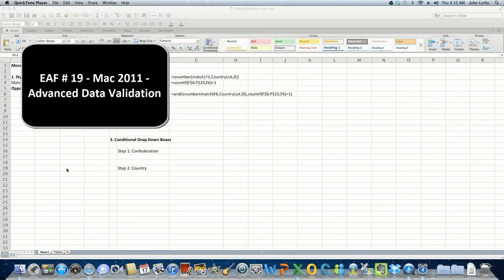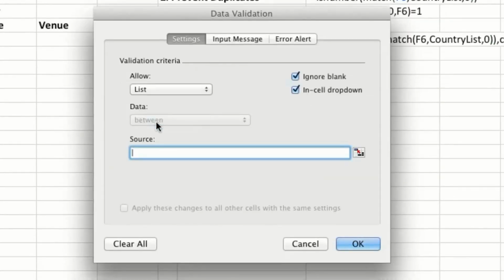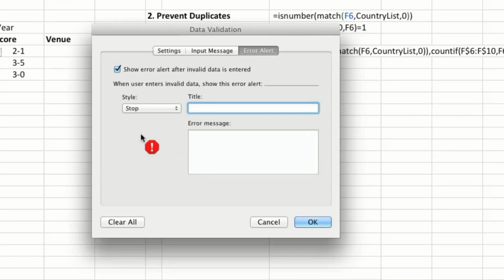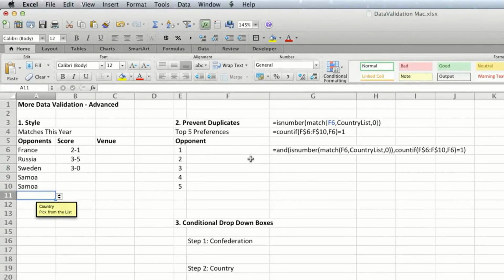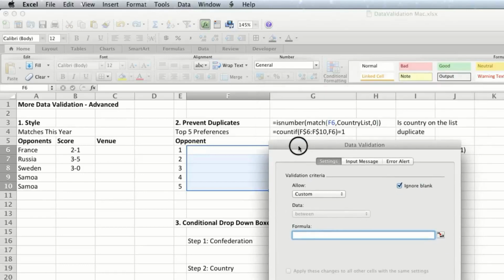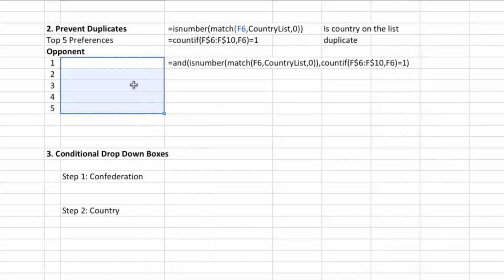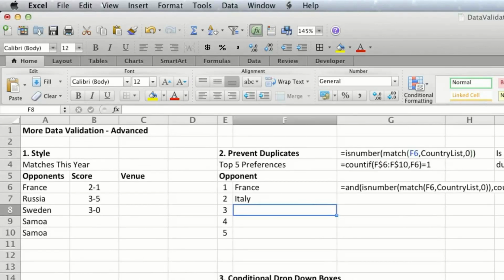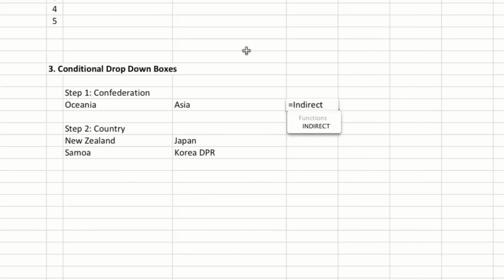EAF #19 - Mac 2011 - Advanced Data Validation Tricks in Excel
Description
Excel Tips for Sports Analysts and Sport Scientists
Use functions and built in features of excel to make your life easier
Beyond the basics of Excel Data Validation
Overwrite Data Validation Rules, Prevent Duplicate Entries, Linking 2 Drop Down Boxes